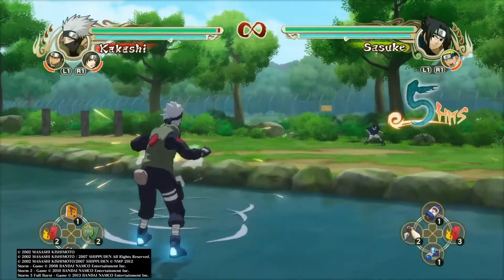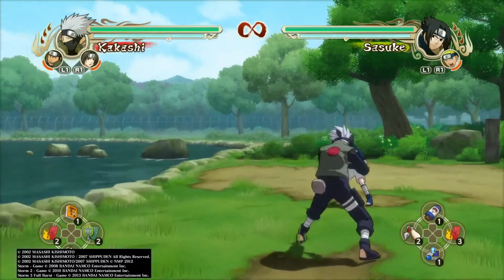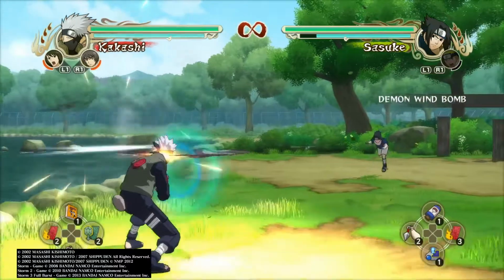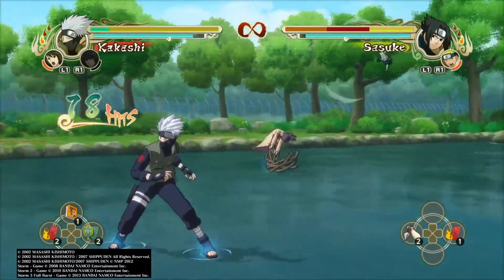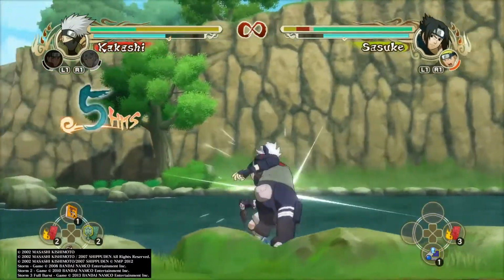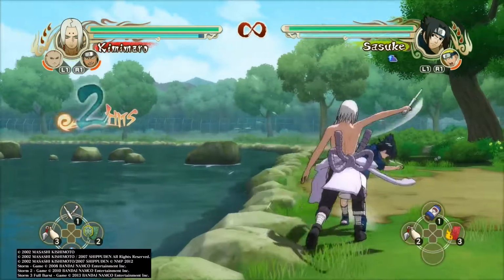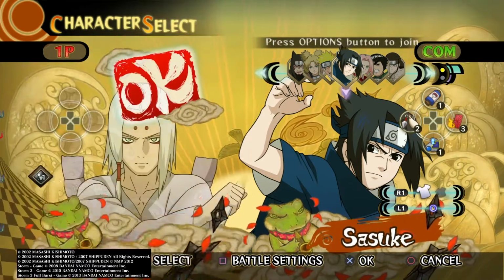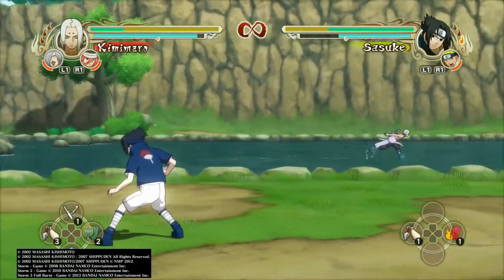Naruto Ultimate Ninja Storm: Characters that are NOT playable in the game, but you could use them!??